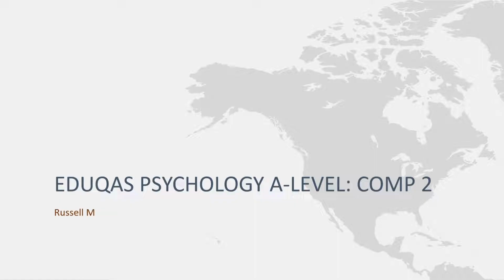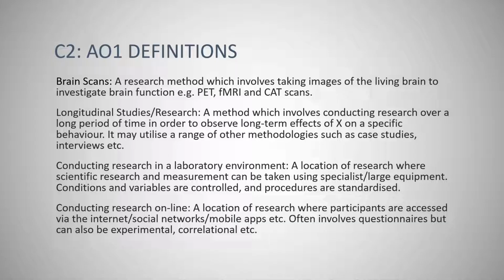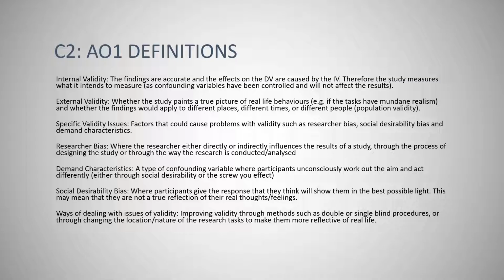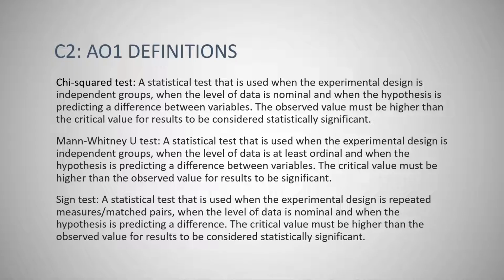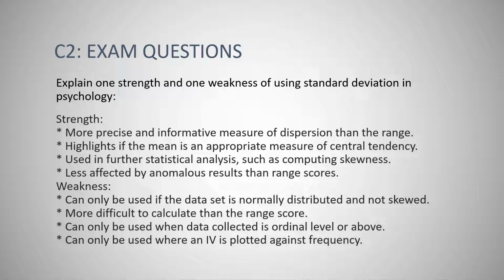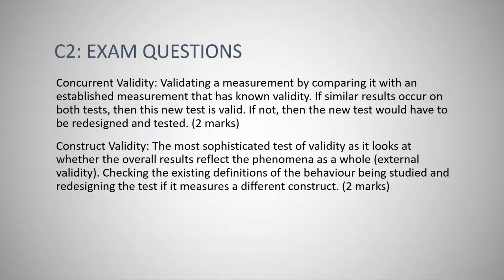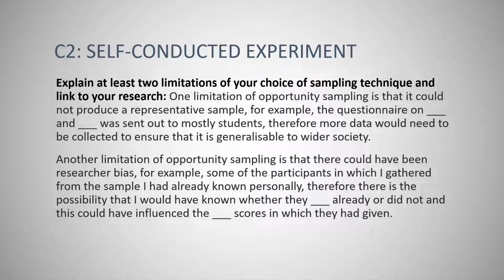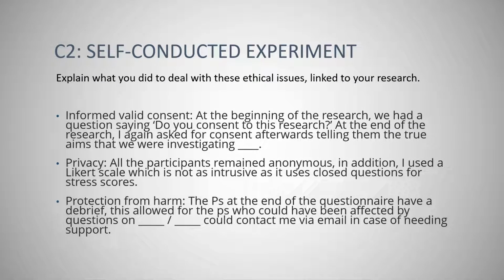EDUQAS Psychology Component 2 REVISION GUIDE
Hi all,
Today we'll go through the vast majority of what you should need for your psychology exam on component 2. This is mainly theory-based, so I've reviewed definitions, exam questions, and step-by-step guides on topics such as standard deviation. Some things such as graphical representation I haven't covered - but these are topics that are relatively simple to look over, plenty of maths or other videos out there, in addition to your own learning in the classroom.

Even still, topics such as distribution are covered in this video via definitions, but you should have your own revision notes anyway on that. For the most part, the graphs in component 2 are slightly more difficult than GCSE maths in my opinion. So don't stress, but try your best and revise vigorously.

Big thanks to my friend for the revision notes that have made this video possible.

Thanks.